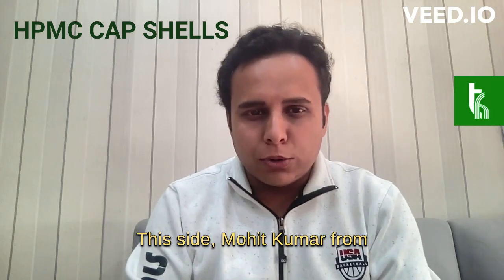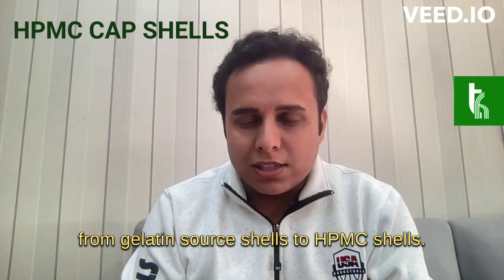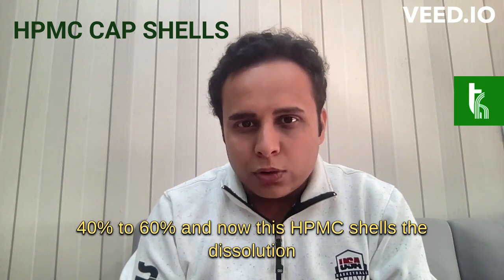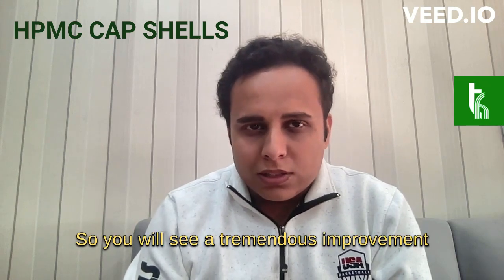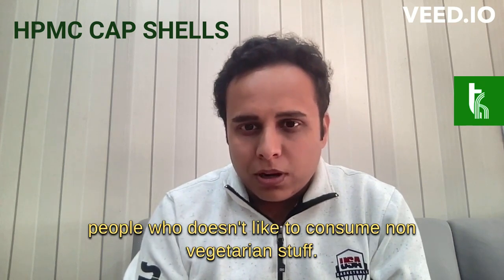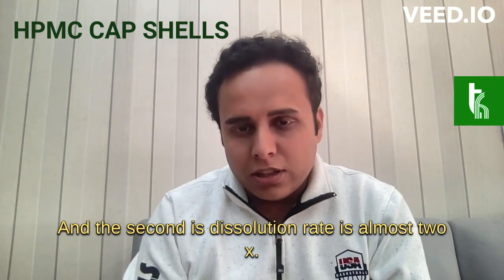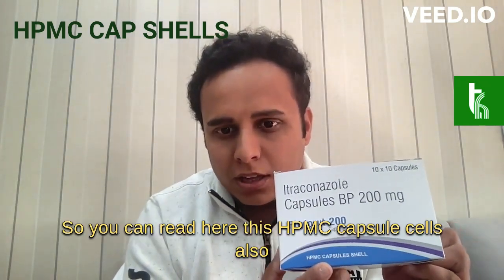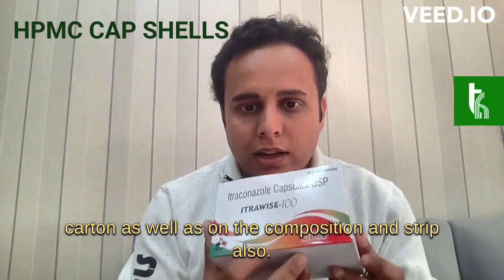Benefits of HPMC Veg Capsule Shells for Itraconazole 100mg and 200mg Capsules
We have changed the capsules shells of all itraconazole caps brands to hpmc veg cap shells

Pls see the above video for all benefits.

*BENEFITS*  :

1.) Normal Gelatin Based Cap Shells dissolution is only 40-60% and that too when taken with warm water and milk. On the other hand HPMC based caps shells dissolution is 95-100%, even if taken empty stomach.

2.) Normal Gelatin Based Cap Shells are derived from Non-veg Sources, but HPMC based caps shells are completelly veg.

3.) All Leading brands like Cipla, Mankind & Glenmark etc have shifted to Veg HPMC Shells.